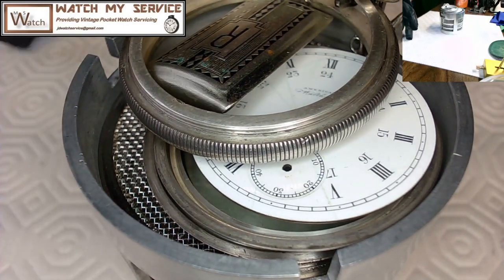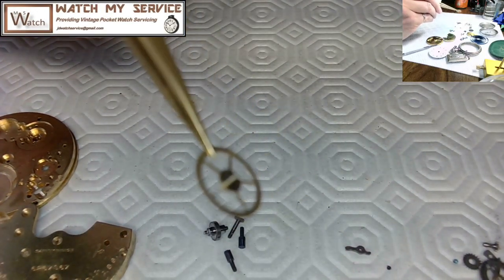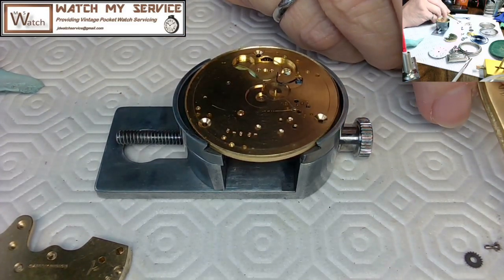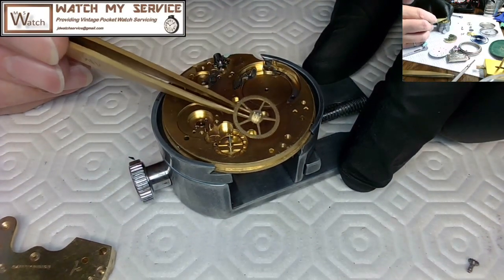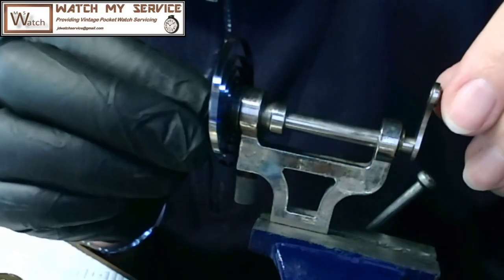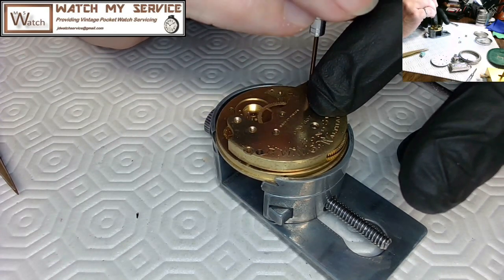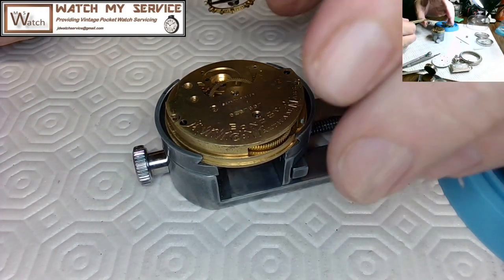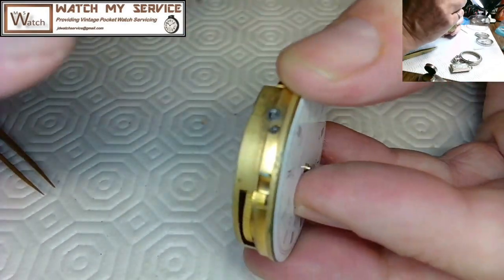Detailed Vintage Waltham Pocket Watch Reassembly with Tips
A complete reassembly of a vintage Waltham pocket watch with detailed instructions and tips.